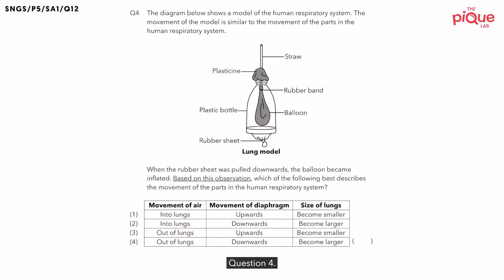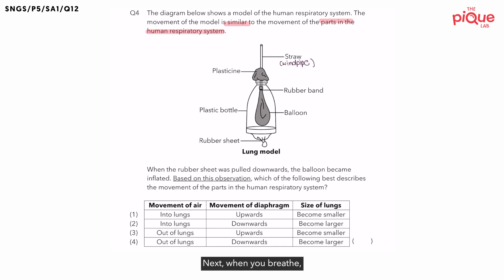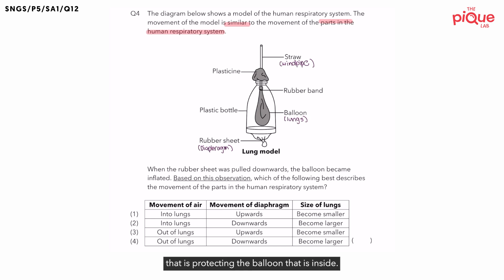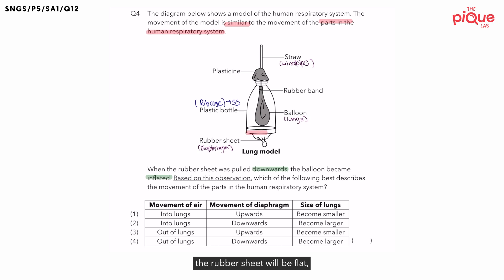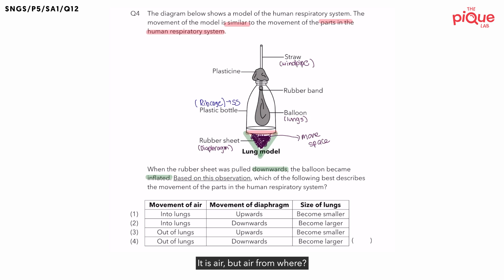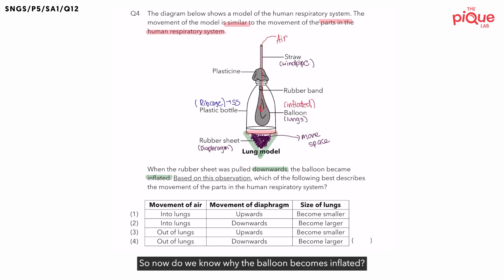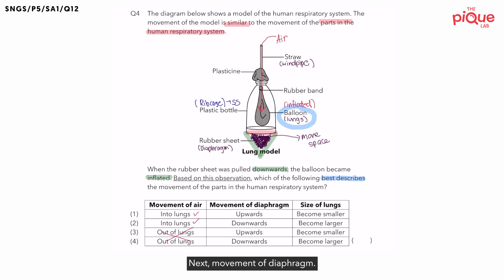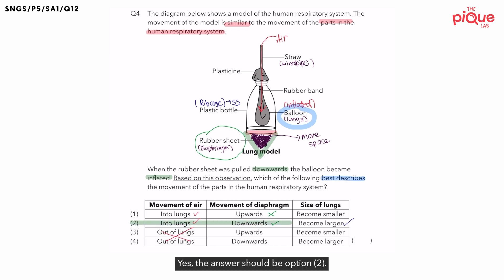PSLE SCIENCE MADE SIMPLE EP186 | Body Systems | Analysing A Lung Model 🫁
In this PSLE Science Made Simple episode, Ms. Noelle will be analysing a 2019 Primary 5 Science examination question on the topic of Body Systems from CHIJ St Nicholas Girls’ School (SNGS). Watch closely as she shares her approach in tackling this question on Body Systems!